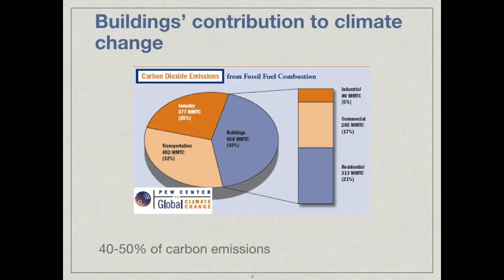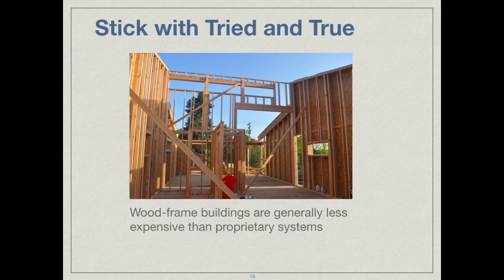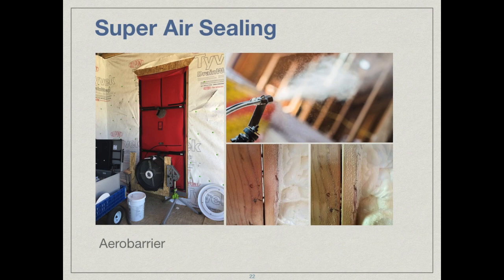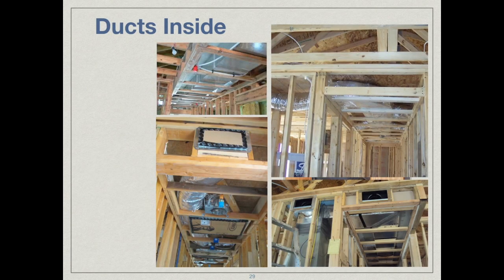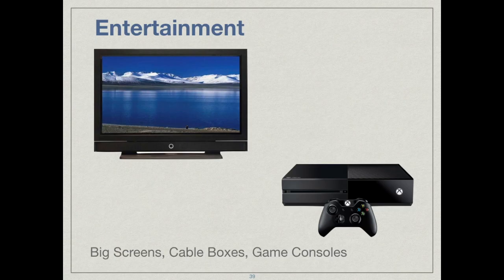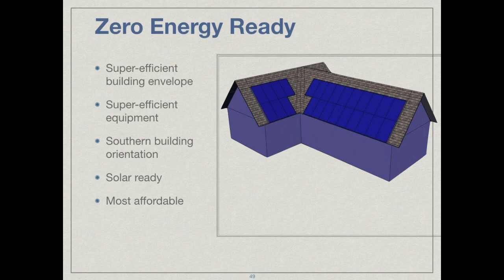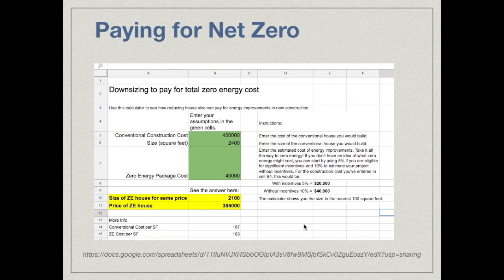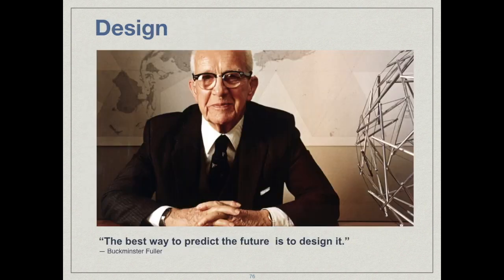How to Design and Build Affordable Zero Energy Homes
If you can afford a new home, you can afford a zero energy home.  You can build and design a zero energy home that cost less to own from the minute you walk in the door. Bruce Sullivan shows you how.

Bruce Sullivan, a building energy efficiency consultant and trainer, has been helping people improve the energy efficiency and reduce the environmental impact of their homes for more than three decades. He has provided training to builders, designers, code officials and others around the Northwest; and he has built his own low cost zero energy home; and is the energy consultant and blogger for the Zero Energy Project at zeroenergyproject.org.